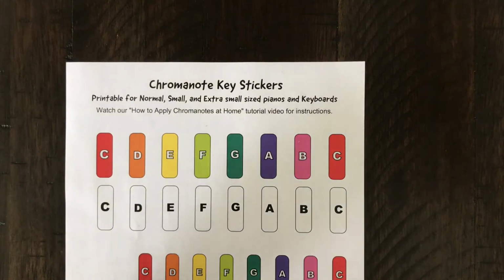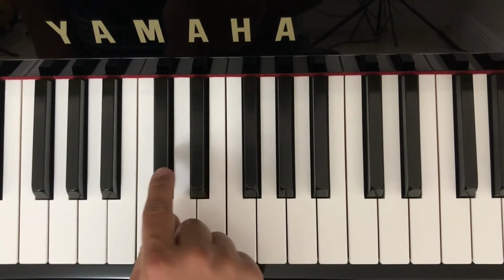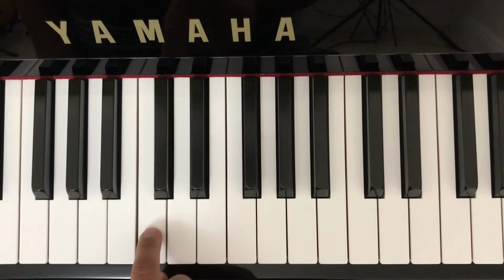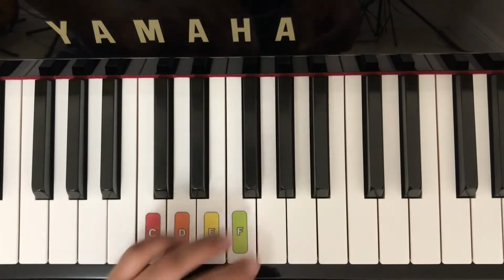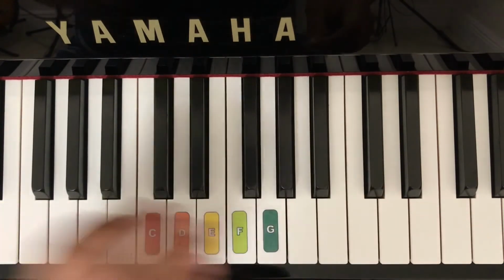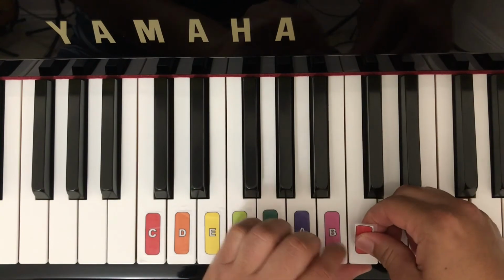Chromanotes Piano Stickers Tutorial for Kids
Is your little one about to start KidzKeys Piano Class? Having colored stickers on their keyboard or piano will help your kids learning progress significantly! Here is a quick video tutorial to help your child get ready for class. You can find the printable PDF sheet on our

Learn more about FineArtsMatter In-Person and Online Music & Dance Classes

FineArtsMatter Story:
FineArtsMatter is a music and arts enrichment provider that offers four unique, engaging, and educational classes, Guitar Club, KidzKeys Piano, Beat Makers Digital Music, and Let’s Dance. Founded in 2010 by elementary school music teacher, guitar player, and graduate of the Peabody Conservatory of Music, Jonathan Eftychiou, FineArtsMatter now brings inspiring programs to 1000’s of students every year at nearly 250 schools in Georgia, Tennessee, Florida, Alabama, Ohio, Maryland, Virginia, and Washington.

FineArtsMatter is committed to helping students become curious learners, creative thinkers, and confident performers, who will go on to shape their own lives and the world around them for good.